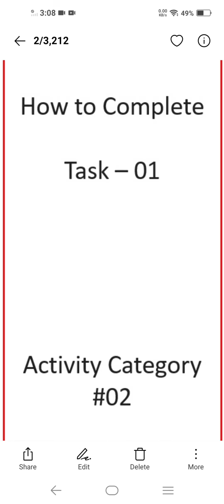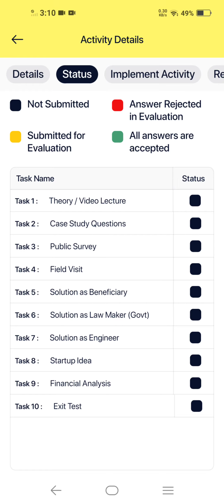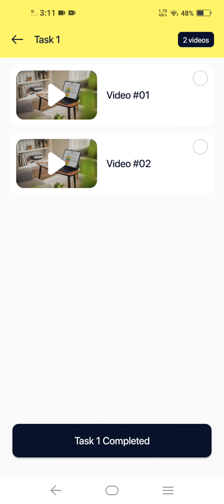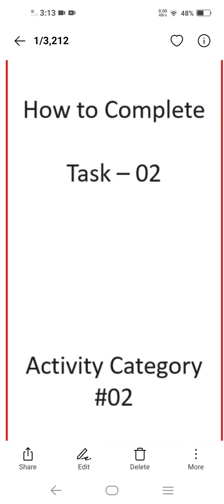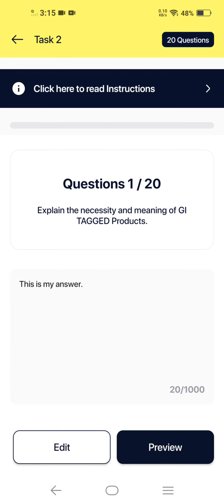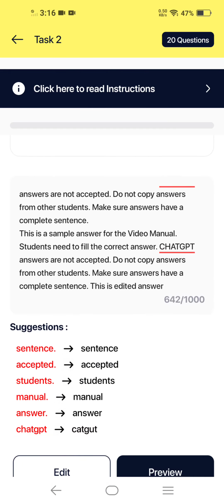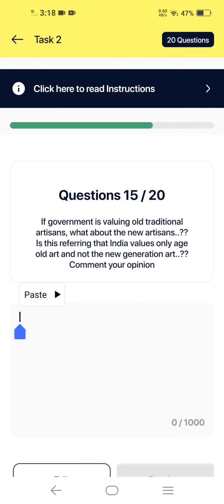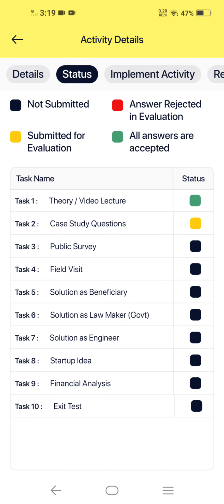task1and2 Activity 2